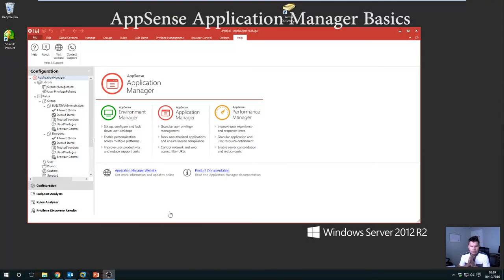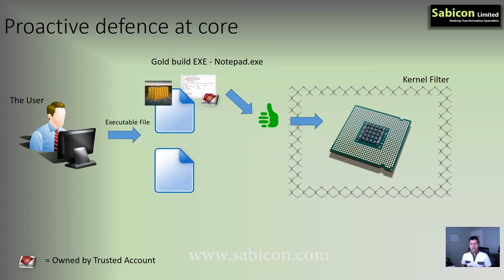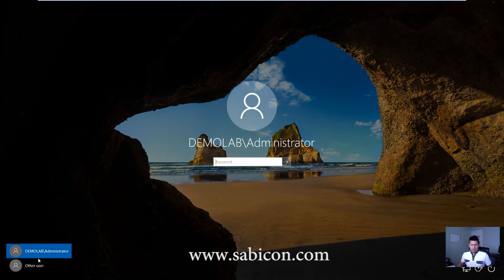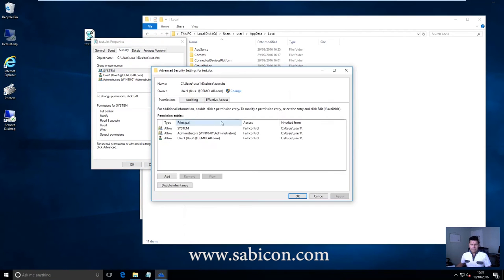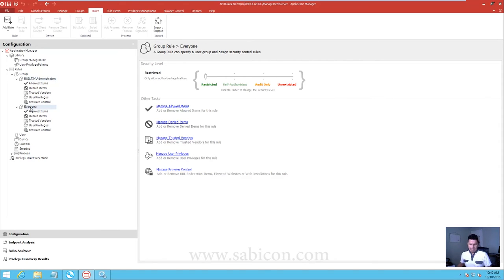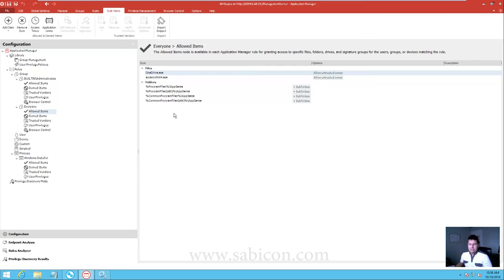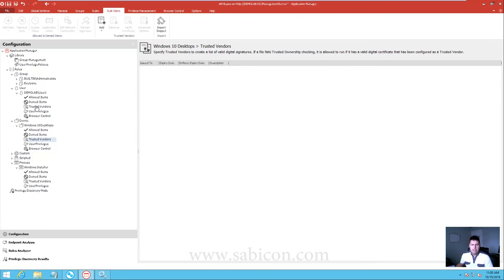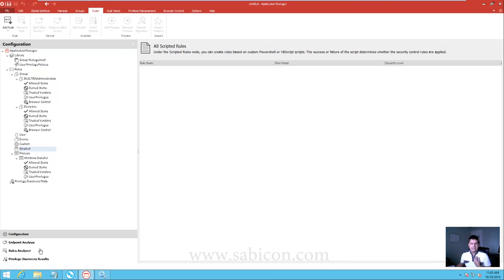AppSense Application Manager Basics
Basic introduction to AppSense Application Manager Version 10.

Trusted owners, allowed and denied lists and other features within the security application.